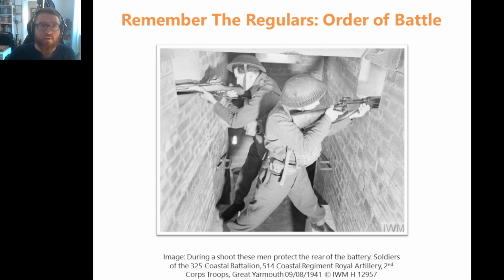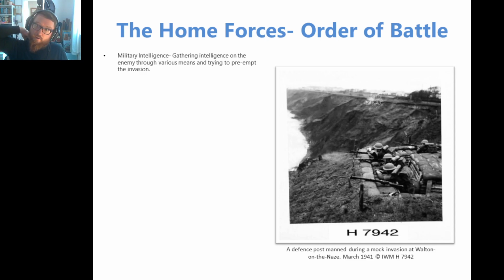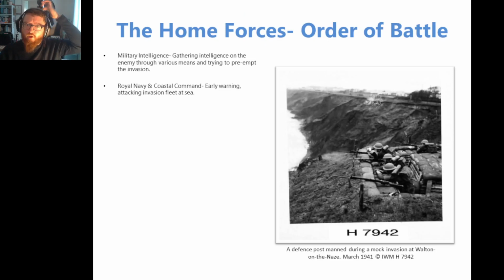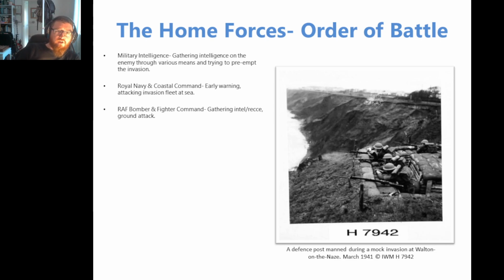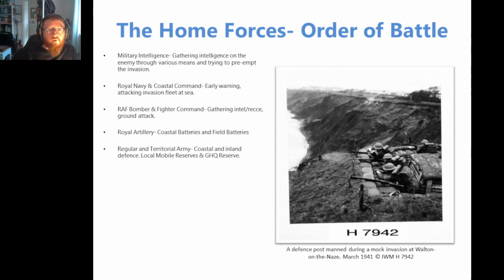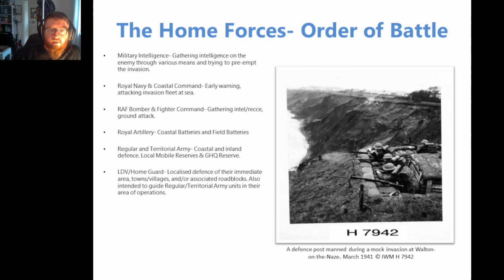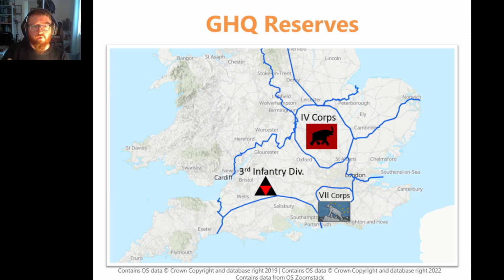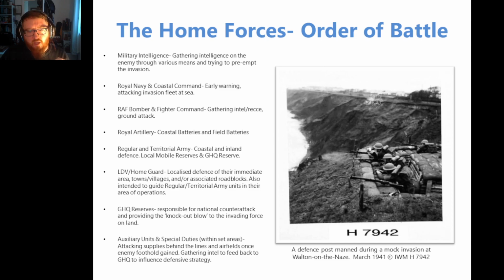Remember the Regulars: Order of Battle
Let's take a deep dive into the Order of Battle of the Home Forces during the Second World War.

It wasn't all Spitfires and Dad's Army! (Stealing that from Andy Chatterton)